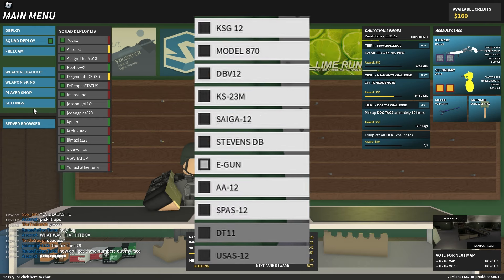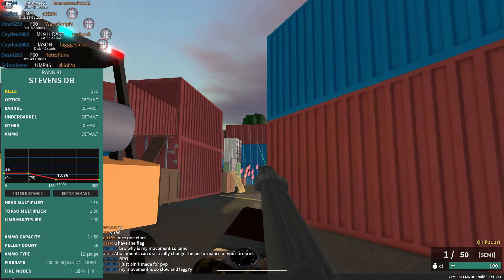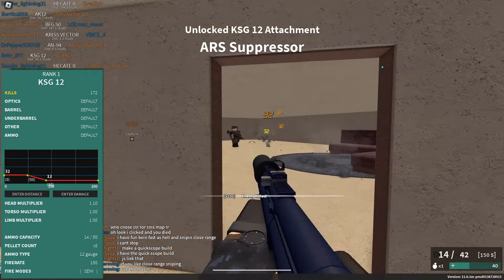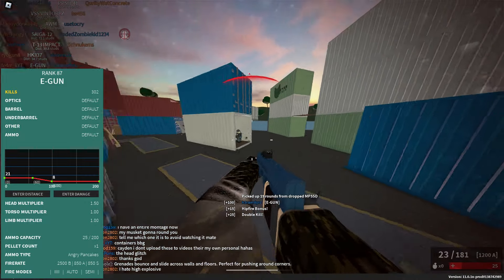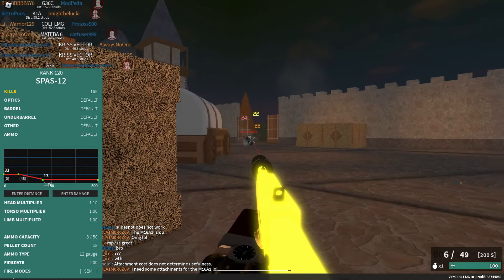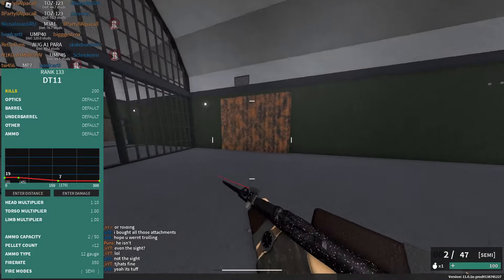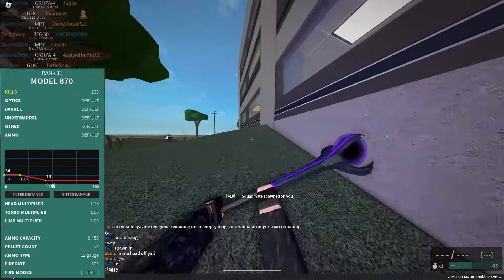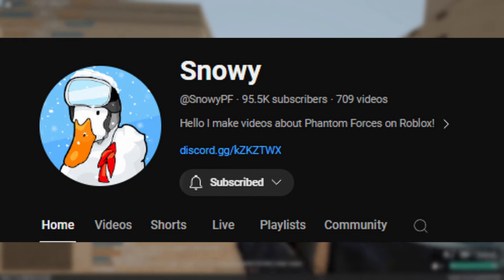*WORST* to *BEST* Shotguns in PHANTOM FORCES!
This is all my opinion! Also make sure to press the like button!